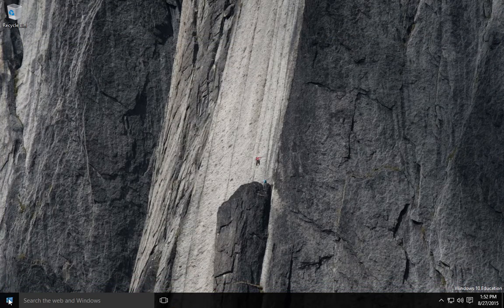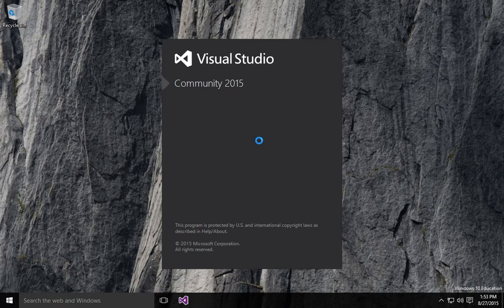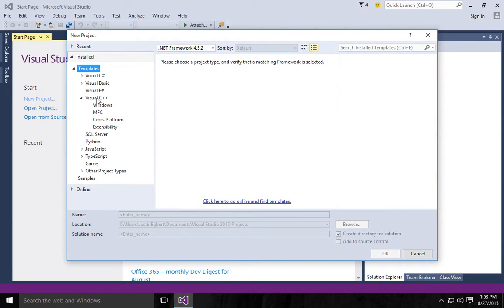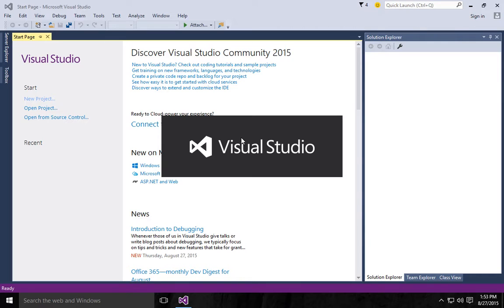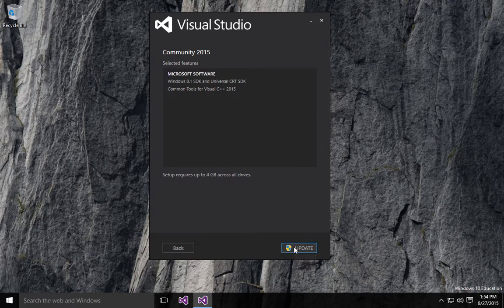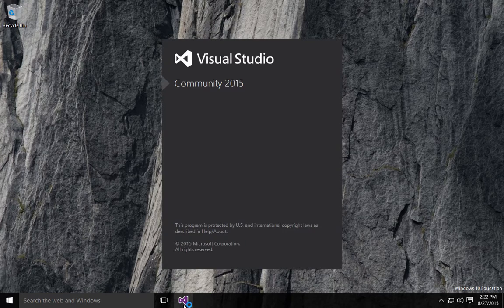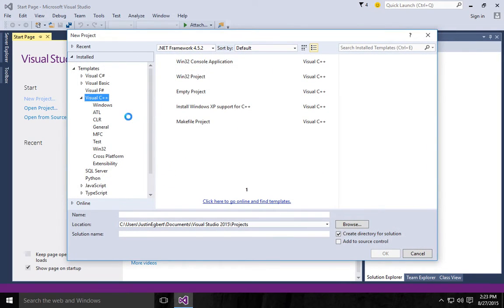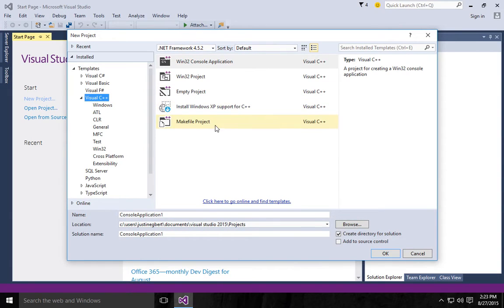Adding C++ support to Visual Studio Community 2015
How to add C++ support to Visual Studio Community 2015.